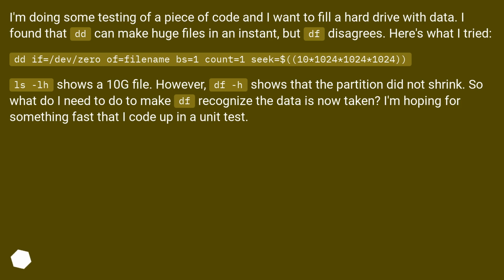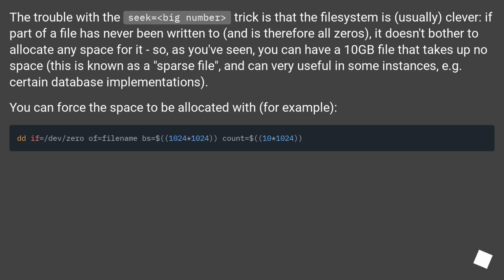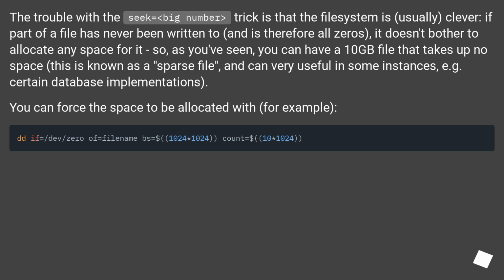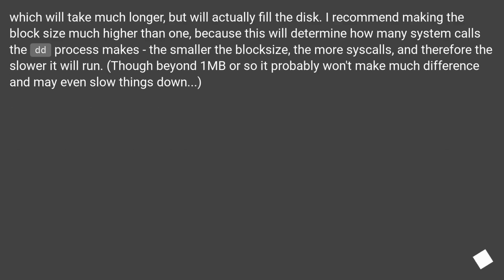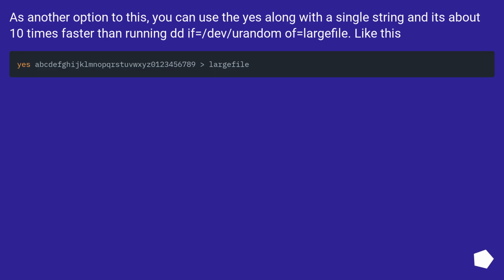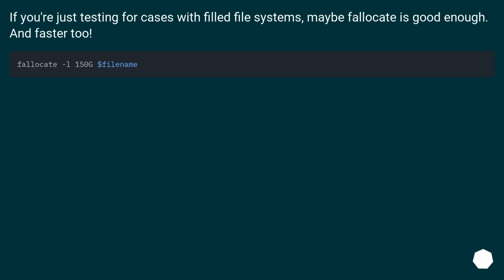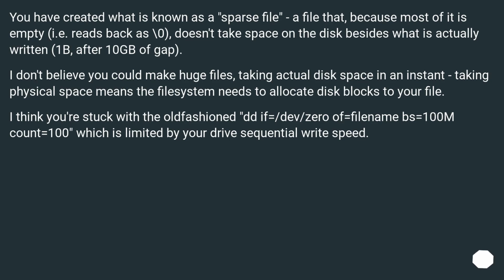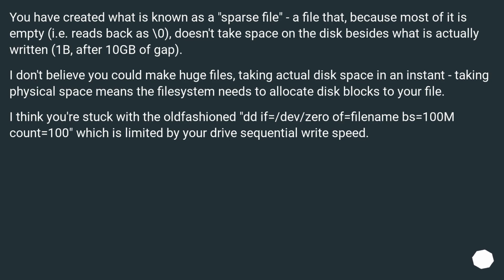How to fill a hard drive in Linux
Chapters
00:00 Question
00:57 Accepted answer (Score 28)
02:05 Answer 2 (Score 31)
02:27 Answer 3 (Score 7)
02:44 Answer 4 (Score 7)
03:25 Thank you